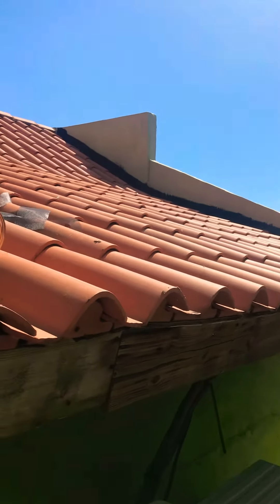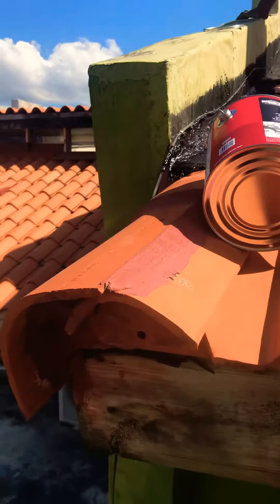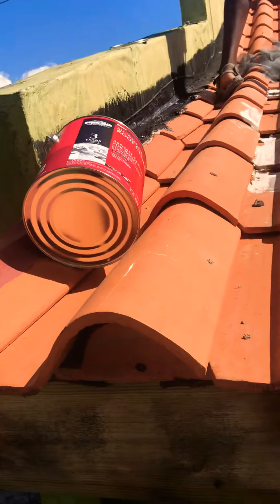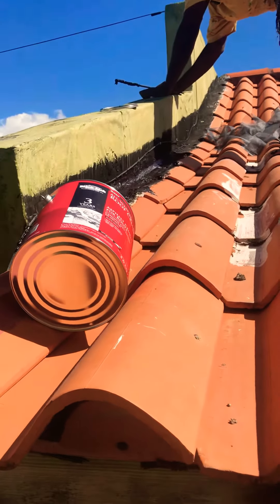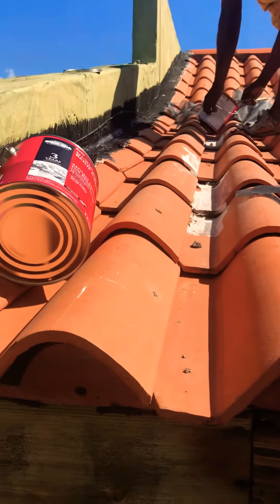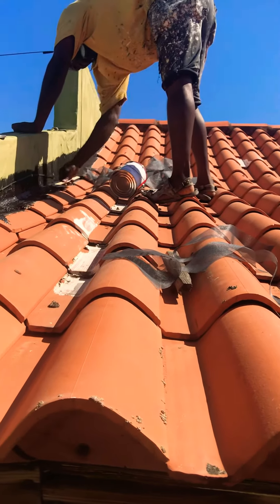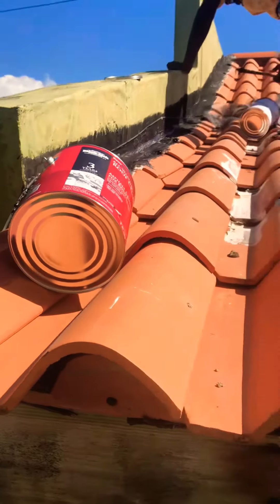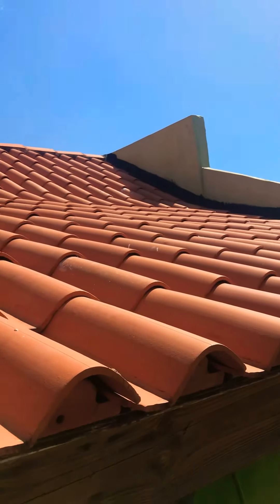Roof Reno Tips: Roof Cement + Mosquito Mesh stops leaks economically | How to seal parapet wall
Roof Reno Tips:  Roof Cement + Mosquito Mesh stops a leaks economically.  Just one of the 5 jobs of Contractors Duck & Mary